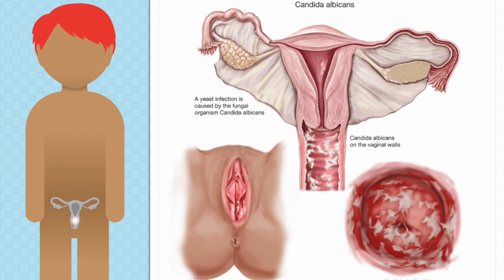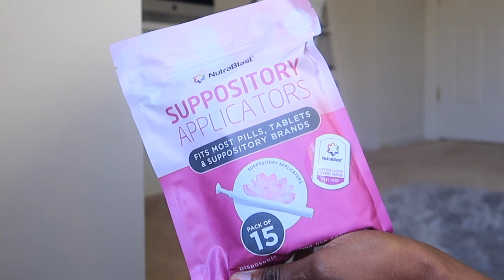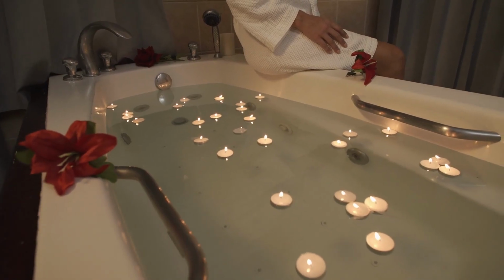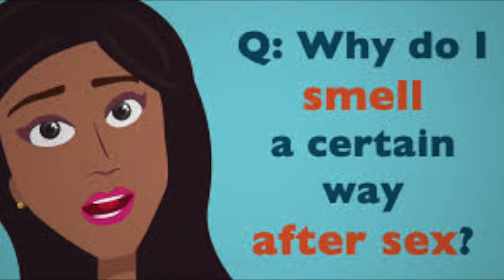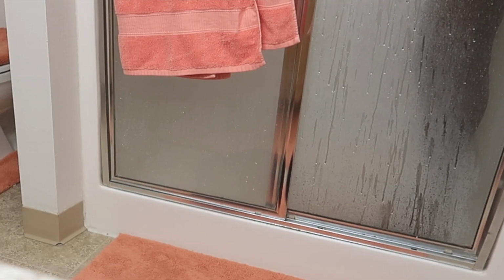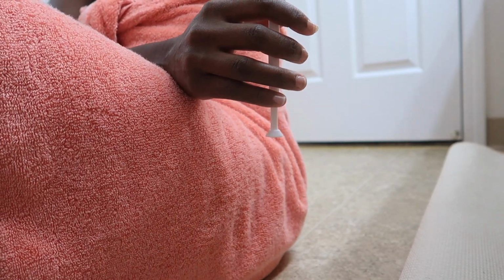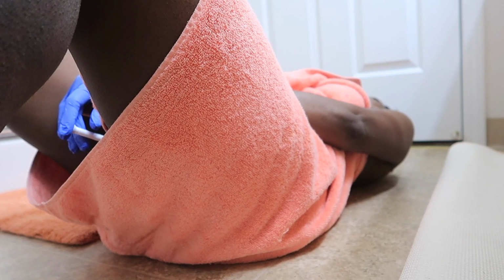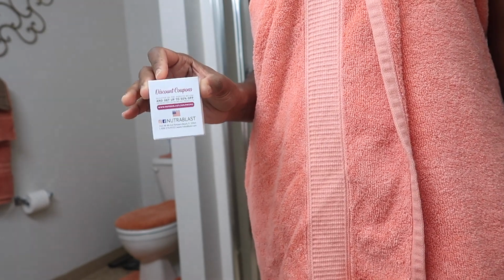DOCTOR APPROVED WAY TO GET RID OF VAGINAL ODOR, YEAST INFECTIONS & BV WITHOUT ANTIBIOTICS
If you suffer or have suffered from yeast infections, bv, vaginal odor, excess discharge, and vaginal discomfort at some point in your life, watch this video.

For this video, I partnered with NutraBlast to provide you guys with women's health tips on how to prevent and get rid of common feminine hygiene issues like vaginal odor, itchiness, and excess discharge as well as recurring and chronic infections like bacterial vaginosis and yeast.

If you have a vaginal odor, discomfort and/or symptoms of bacterial vaginosis or a yeast infection, I recommend using NutraBlast's Boric Life. Boric Life is an all-natural intimate boric acid suppository that balances vaginal pH levels, prevents and treats yeast infections, bacterial vaginosis, intimate odor, dryness, itching, excess discharge and much more. One of the main benefits of Boric Life is that it is gentle enough to be regularly used by women who have recurrent infections like bv and yeast. If you experience discharge and discomfort before your period or after your period, you can insert Boric Life between menstrual cycles as well. Boric Life is also the best way to cure yeast and bacterial vaginosis from home.

**Boric Life and all boric acid suppositories should only be inserted vaginally.

If you think you may have an infection like yeast or bv, or if you have a vag odor, excess discharge, and itching, you can test your pH level with NutraBlast’s at-home pH strips. The pH strips measure vaginal pH levels and help identify the symptoms of bacterial vaginosis, vaginitis, yeast infections, and other infections.